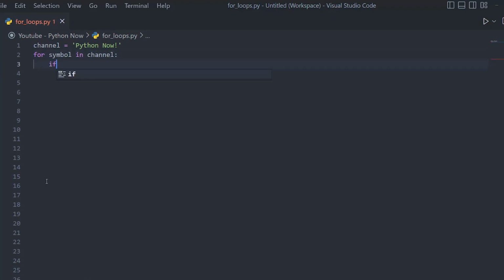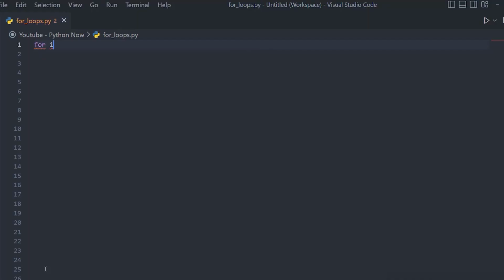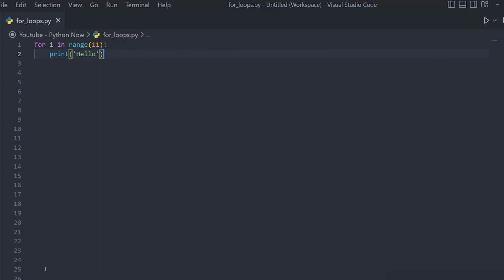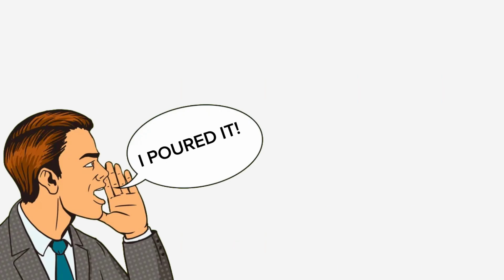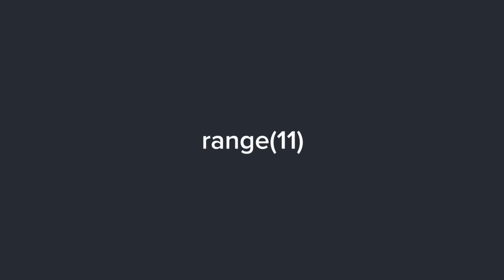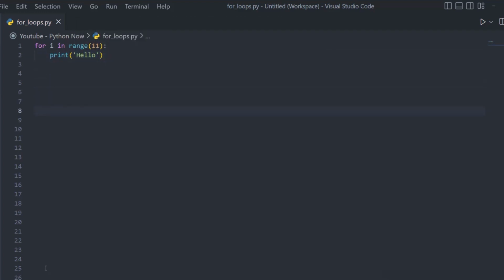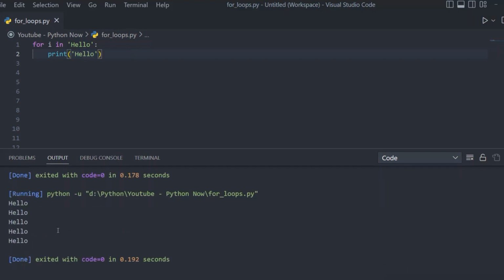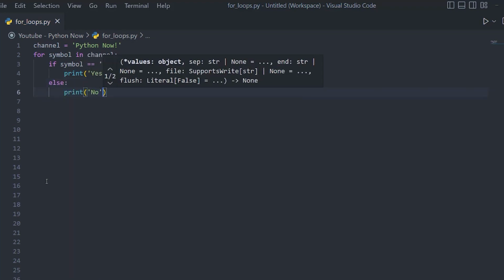Loops and Iterations in Python: How to write FOR Loops. [Part 1]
Welcome to the Python Now Youtube channel! Here we make learning Python simple and easy. Today, we're diving into one of the most important concepts in programming: loops. We'll cover what loops are, how to write them, and why they're essential for effective programming in Python.

In this tutorial, we'll start with the basics of for loops, including the range function and the role of the "i" variable. We'll also explore real-world examples of for loops in action, and show you how to use them to solve common programming tasks. By the end of this video, you'll have a solid understanding of for loops and how to use them in your own Python projects. Whether you're a beginner or an experienced developer, this tutorial has something for everyone. So make sure to watch, and don't hesitate to ask any questions you may have!

0:00 - Introduction to for loops in Python
0:45 - Simple example of a for loop in Python
1:30 - Understanding the syntax of for loops
2:10 - Using the enumerate function with for loops
2:45 - Common use cases and examples of for loops
3:40 - Conclusion and for further learning

- Basic data types in Python